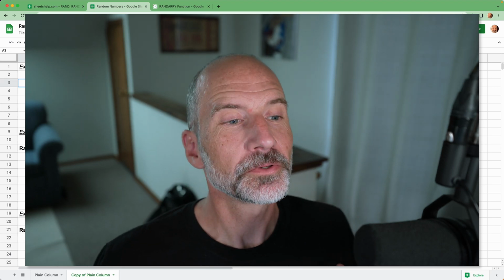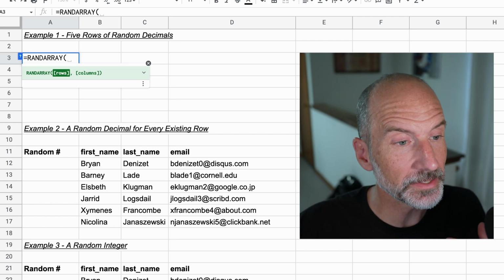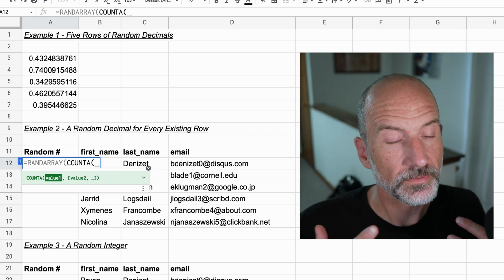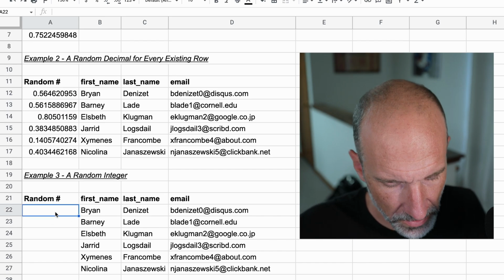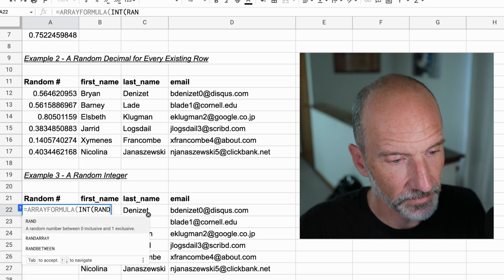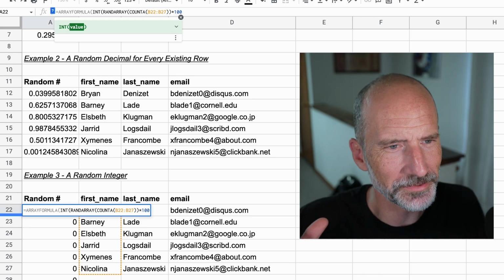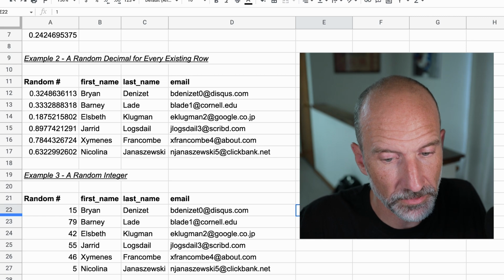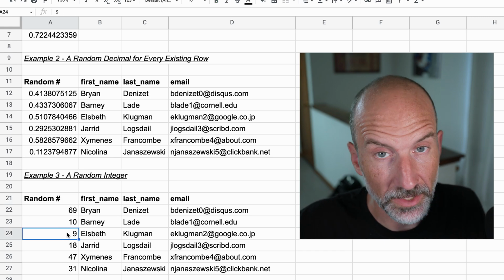Create a Column of Random Numbers in Google Sheets with One Formula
Learn how to generate a column of random integers using the built-in functions in Google Sheets. First, we will create an array, then fit that array to the right number of rows, then turn the decimals into integers.

Timestamps:
0:00 Intro
0:30 Create an array of decimals
0:50 Extend that array
1:47 Convert the decimals to integers
3:42 Convert from dynamic to static
4:25 Next video - data types and their formatting